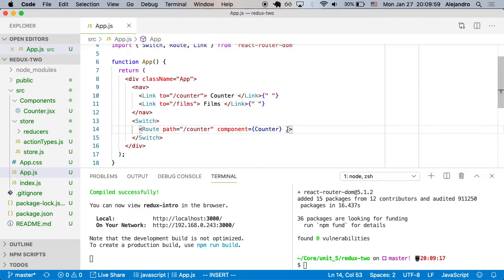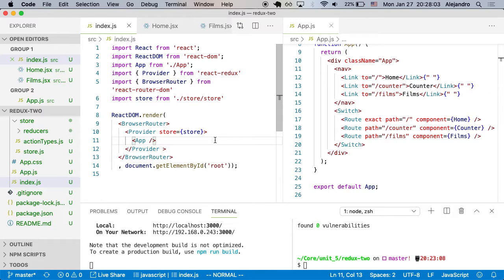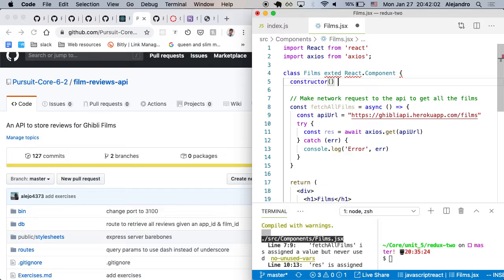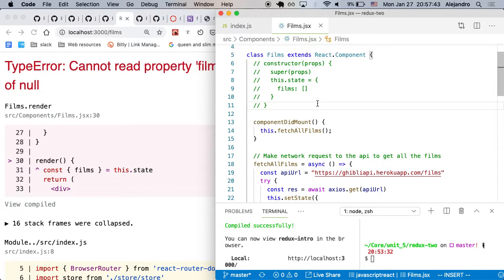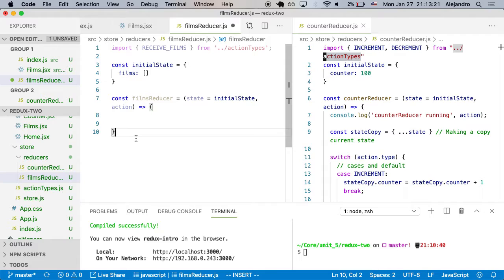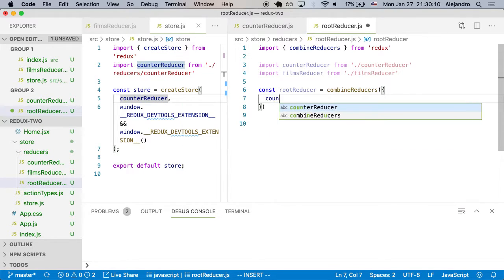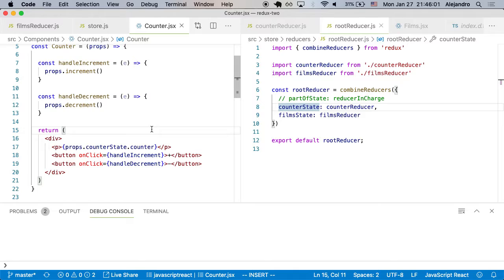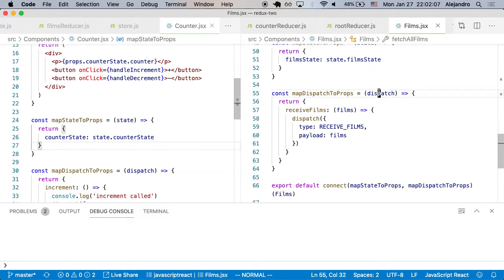Redux Pt 2